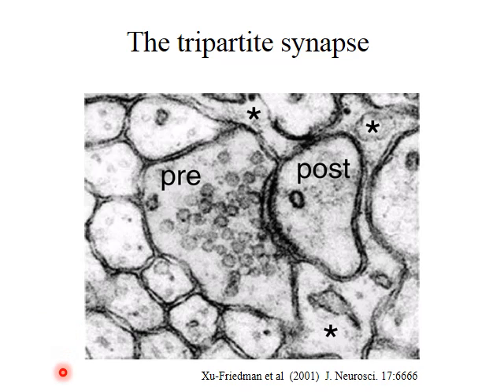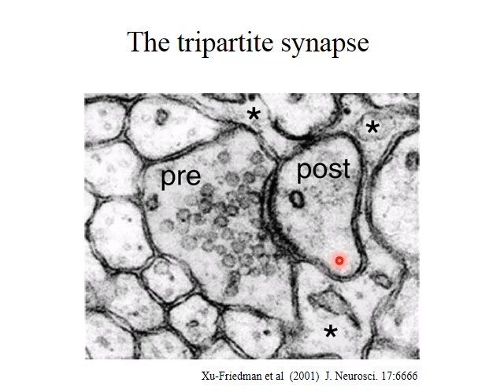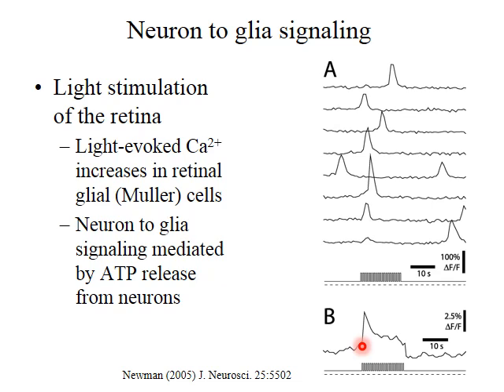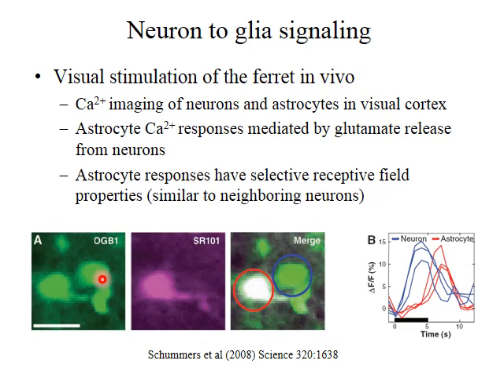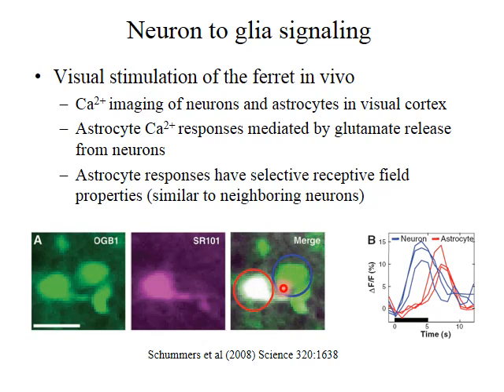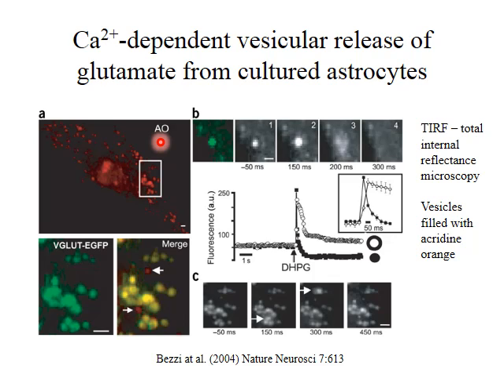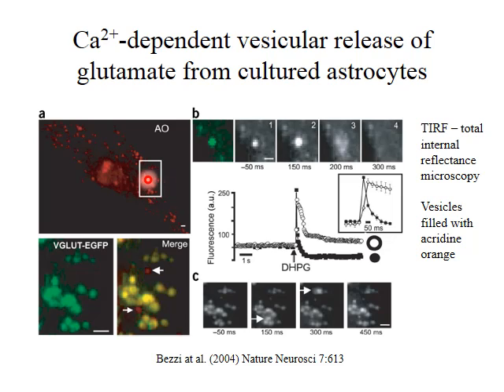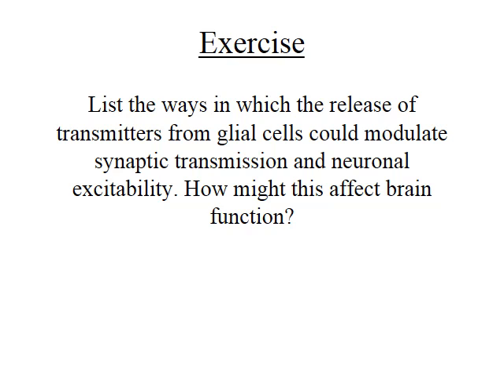Video 22 2 Glial Cells and Synaptic Transmission